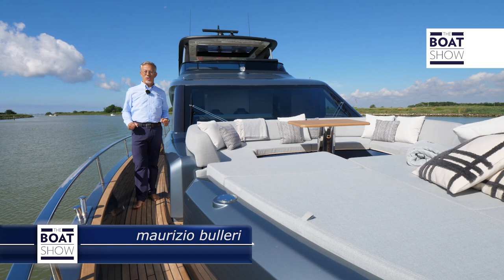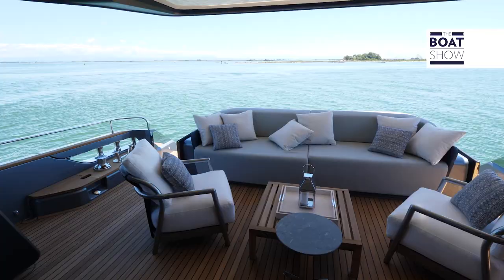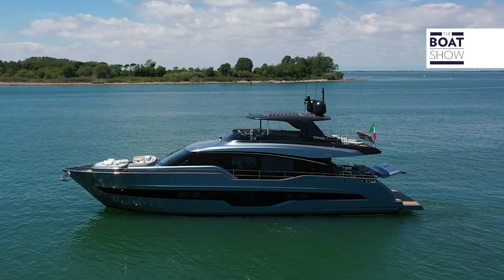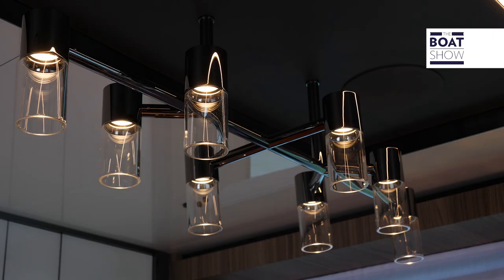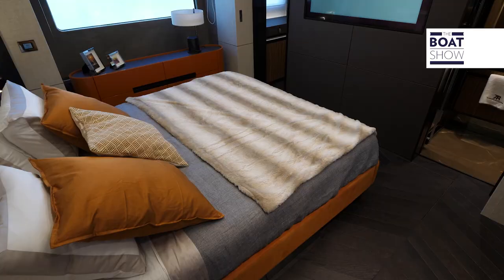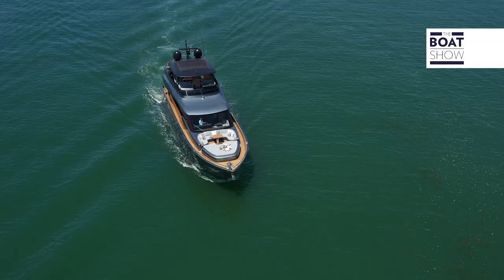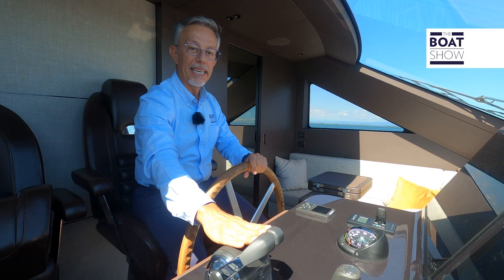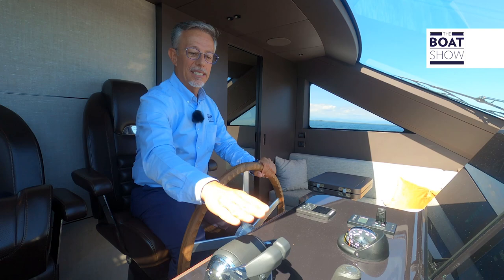Cranchi Settantotto - Test Drive [ENG]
The new CranchiSettantotto awaits you on board.
Discover the biggest yacht Cranchi has ever built, seen for the very first time at Boot Dusseldorf 2020.

Join Maurizio Bulleri from The Boat Show for a complete test drive at San Giorgio di Nogaro (UD).

Book your CranchiPrivateShow at "Italo Monzino", our Marine Test Center, at San Giorgio di Nogaro, Adriatic Sea. A private and safe boat show where you can admire and test our yachts at sea, completely sanitized before each test.

Contact your trusted dealer to verify conditions, models or available dates.